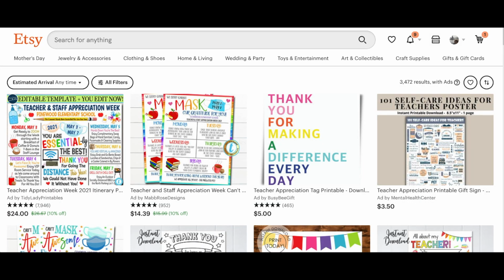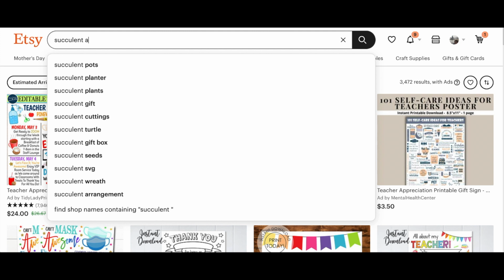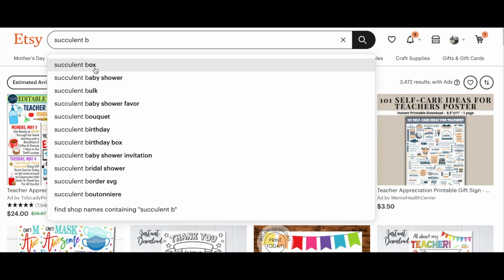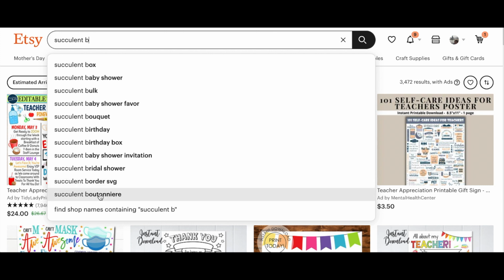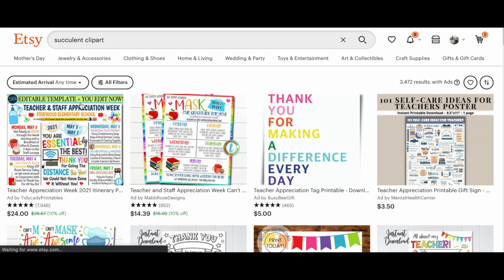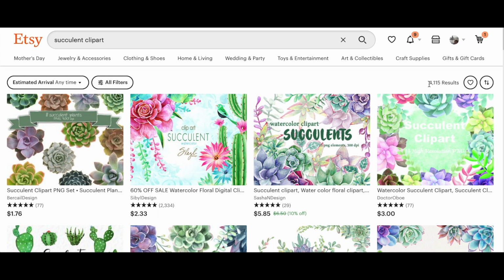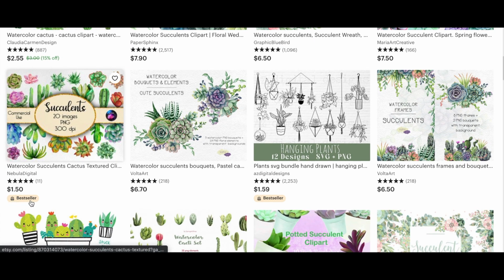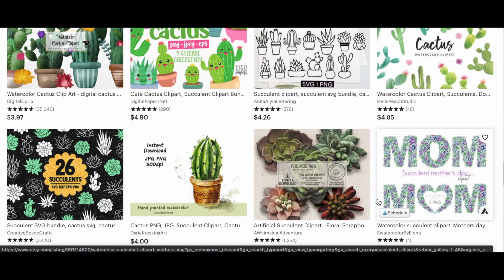HOW to Select a Winning Niche & Product on Etsy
This video breaks it down on how to easily select a winning niche & product to sell on Etsy. I don't just give you ideas. I give you actionable, simple steps to choosing something you'll love creating for years to come!

*FREEBIES*
Free Digital Products List: